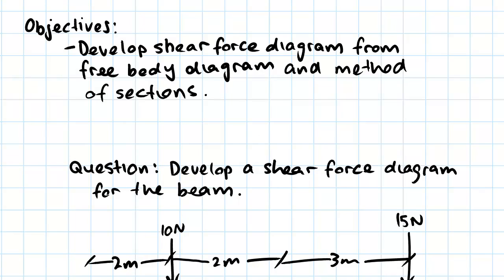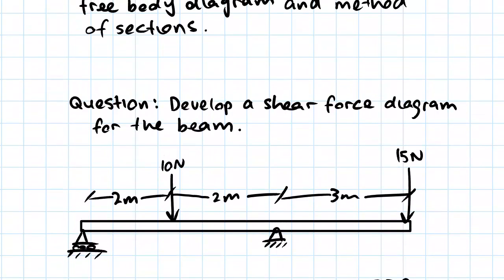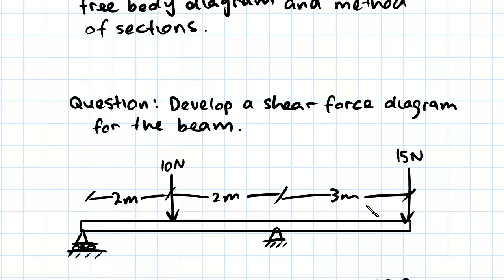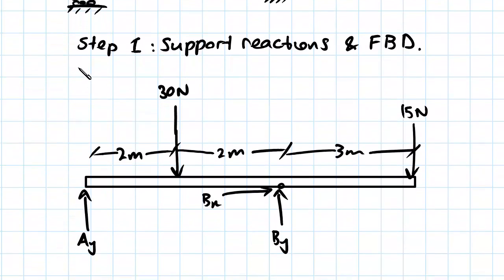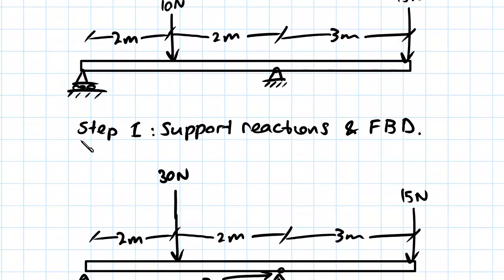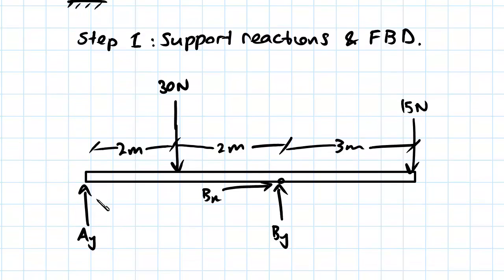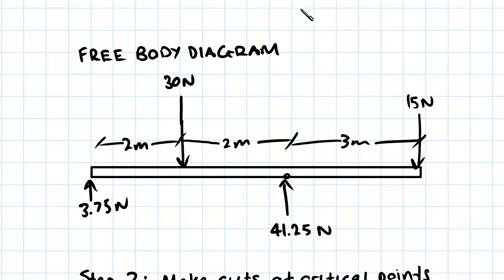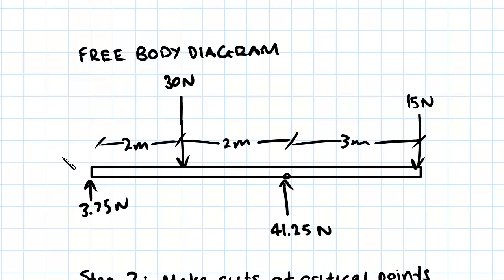Shear Force Diagram Example | Statics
for more FREE video tutorials covering Engineering Mechanics (Statics & Dynamics)

The objectives of this video are to develop shear force diagram from free body diagram and method of section. First of all, the video shows an exemplary beam asking to develop a shear force diagram for the beam. The beam is supported by a roller support at left end and a fixed support at 3 m away from the right end. It has also given that the beam is 7 m long and subjected to two point loads- one of 30 N at 2 m away from left end and another of 15 N just at the right end. Both the loads are acting downward in direction. Moving on, the video finds the support reactions and draws the FBD.

At second step, the video talks about to make cuts at critical points & the key doctrine for that is to make a cut every time a new force is applied to the beam. Using this concept, the video shows how to take cuts gradually one after another and to use the obtained value of internal forces to draw the shear force diagram. At end, the video briefly discusses the different point of shear force diagram as well as their nature explaining all the facts and figures in details.